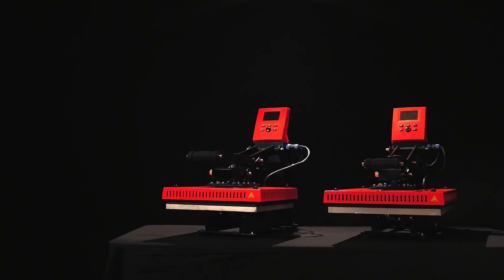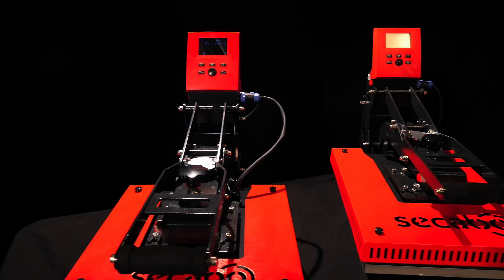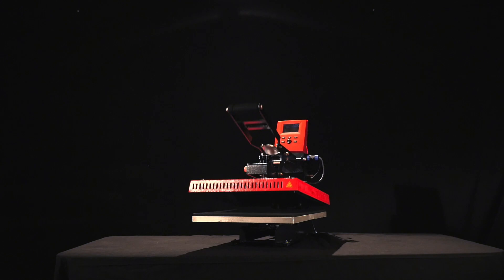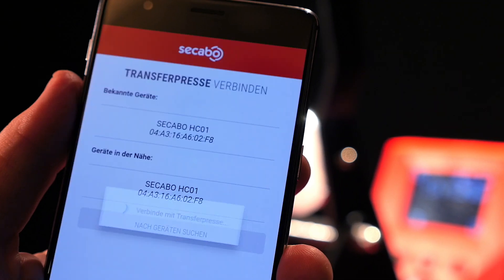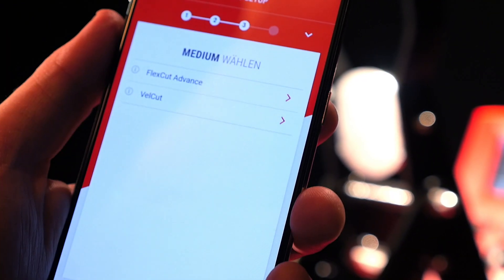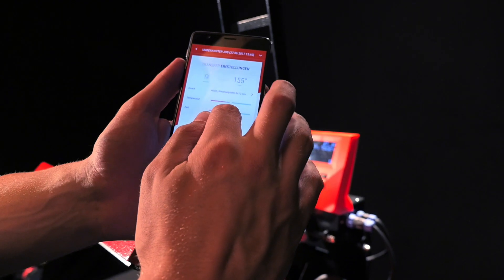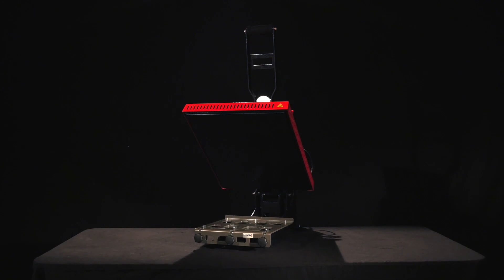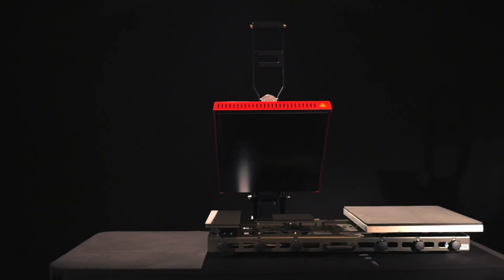Secabo TC5 SMART and TC7 SMART heat presses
A short video presentation of the new automatic clam heat presses TC SMART from Secabo.
The controller for the automatically opening knee-lever presses now comes equipped with a Bluetooth interface allowing for operation via the free app Secabo Smart Transfer. In addition to handling the control function, the app also features the largest database with appropriate transfer parameters for garments and transfer media currently available on the market. It allows the customer to choose the respective type of fabric as well as the desired transfer medium and automatically receive the appropriate temperature, time and pressure settings. It also comes with additional features, such as a adding time for placement of protection sheets or silicone mat, as well as numerous other useful applications. The TC5 SMART and TC7 SMART models, available with a work surface of 38 cm x 38 cm as well as 40 cm x 50 cm, have been optimised for professional application of all common heat transfer methods. Both models feature a modular design, optionally allowing for quick and easy equipping with exchangeable base plates in various formats, with a quick-change system and a slide extension.